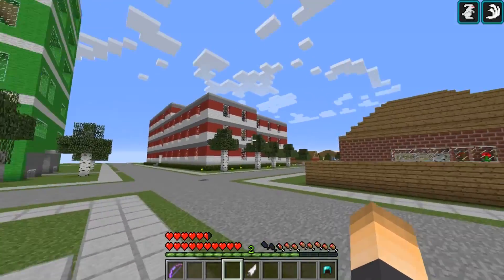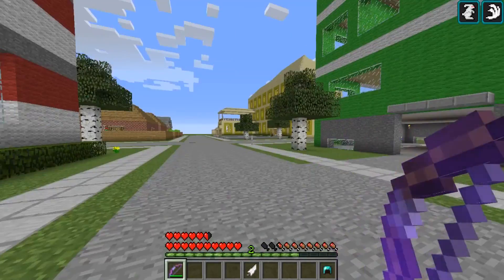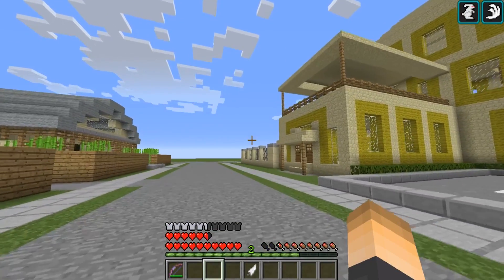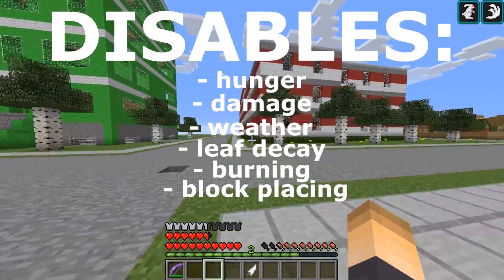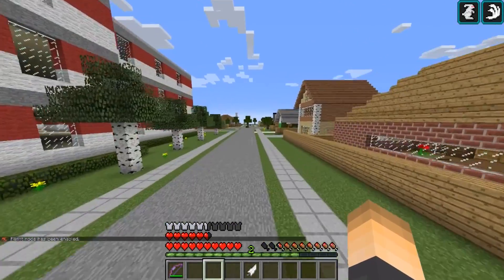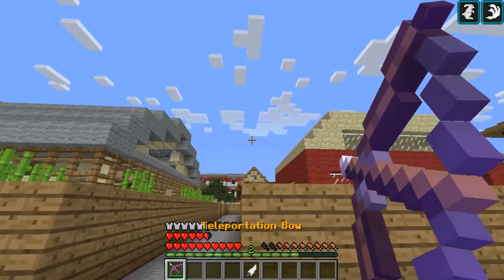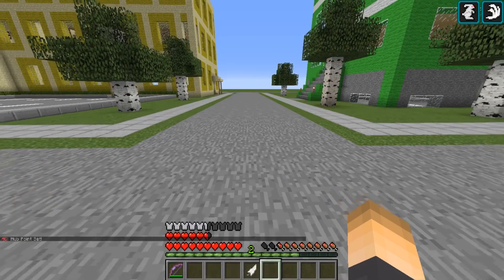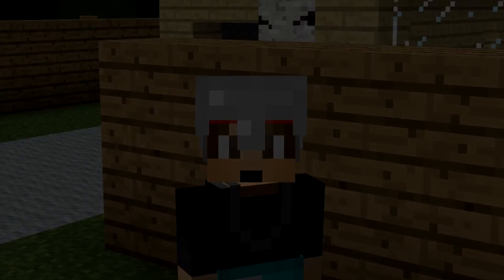HUB CORE! | Minecraft Plugin Tutorial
●▬▬▬▬▬▬▬๑PLUGINS๑▬▬▬▬▬▬▬▬●

For this to work first download Skript and skQuery3, drop those plugins in your plugins folder, restart your server AND THEN drag the hubcore.sk in the scripts folder that is inside the Skript plugin folder